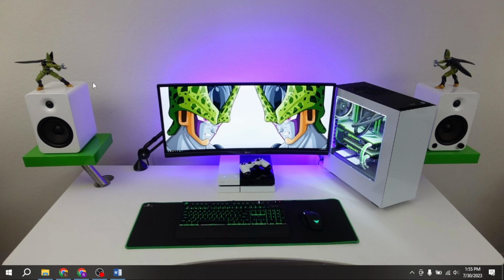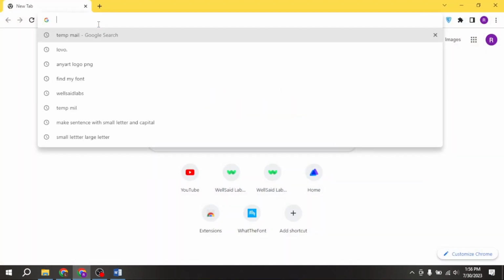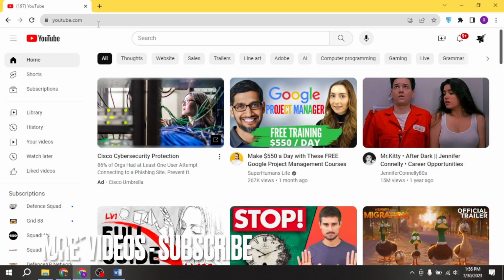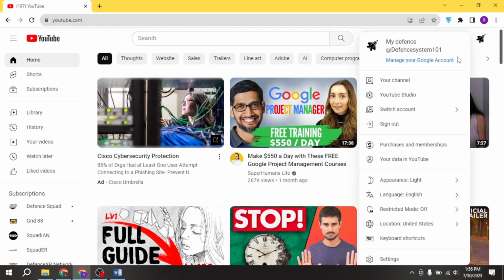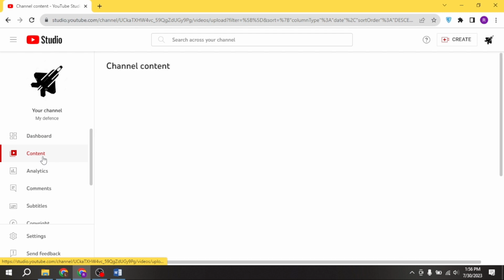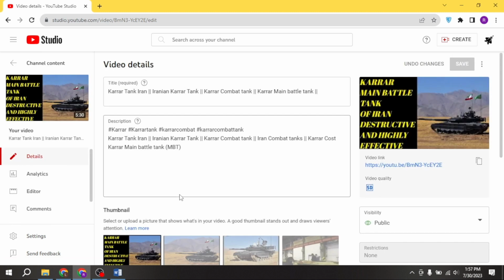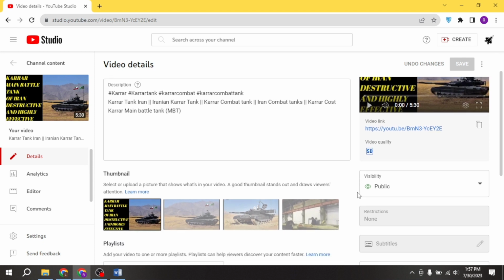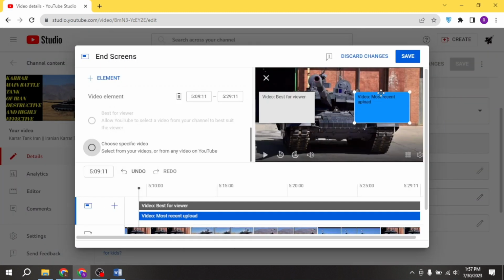✅ How To Enable End Screens On YouTube Videos 🔴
About this tutorial:

YouTube is a popular online video-sharing platform that allows users to upload, share, and view videos. It was created in 2005 by three former PayPal employees and was later acquired by Google in 2006. YouTube has grown into one of the largest and most influential websites on the internet, serving as a hub for entertainment, education, communication, and much more.
Get in touch!